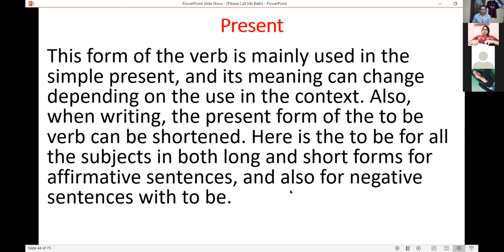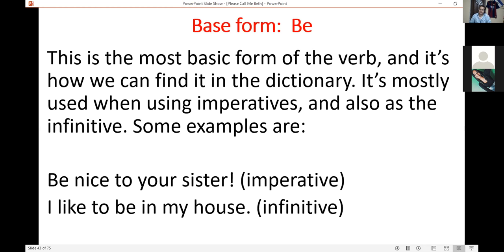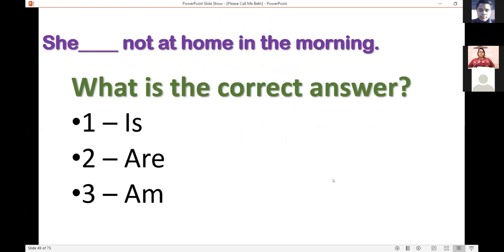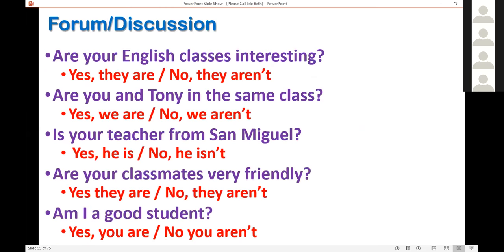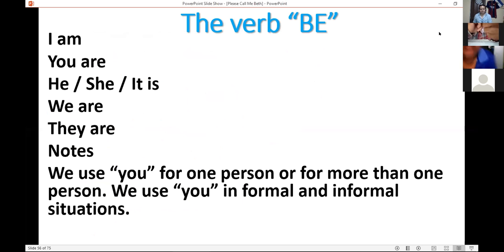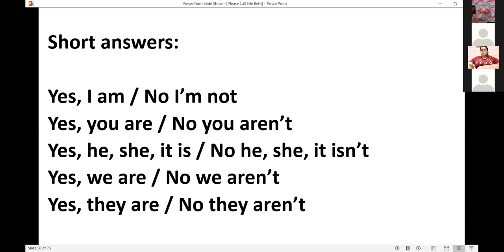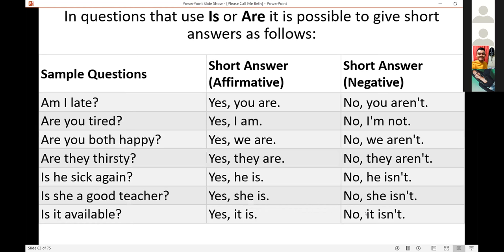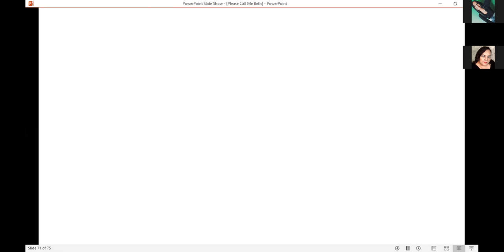Ingles Corporativo-PI1-02-8-9PM-09-20 Session4 Sept25